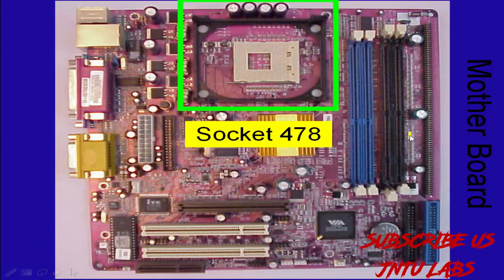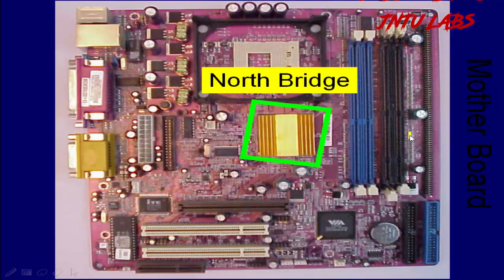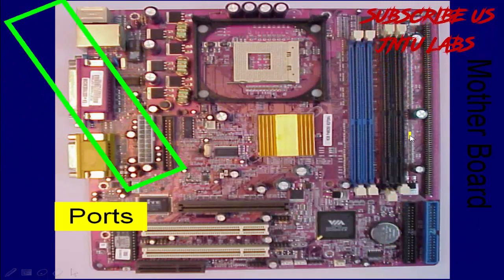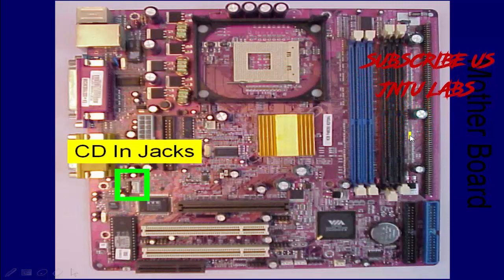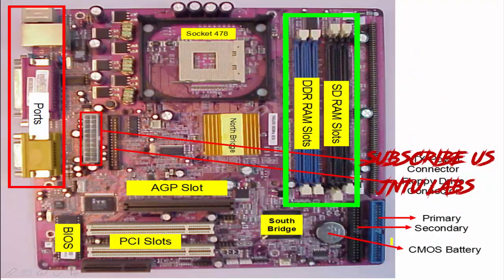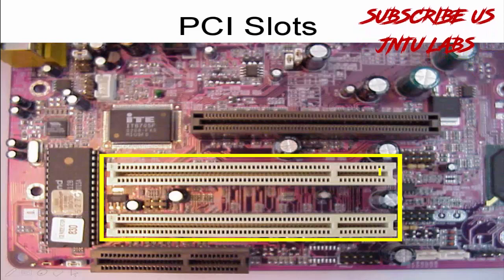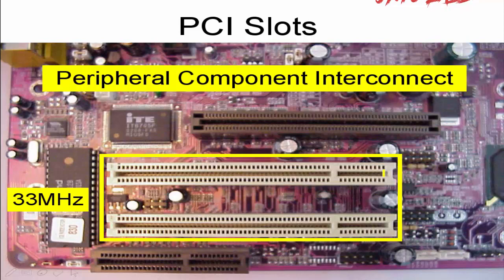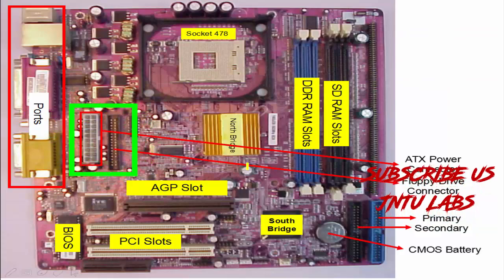Basic Components Preset On The Mother Board (IT Workshop)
Basic Components Preset In The Personal Computer  IT Workshop

You can watch Asseembling of Cabinaet Personal ComputerP C IT Workshop

You can watch 3 Best Alternative Openware Software To use Insted of Microsoft Office IT Workshop

You can watch About Processor Of CPU IT Workshop